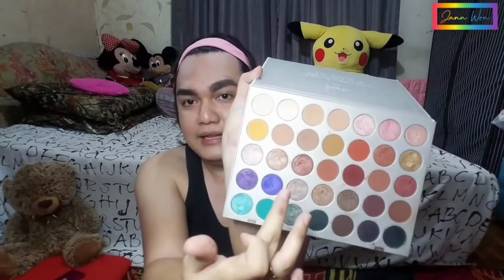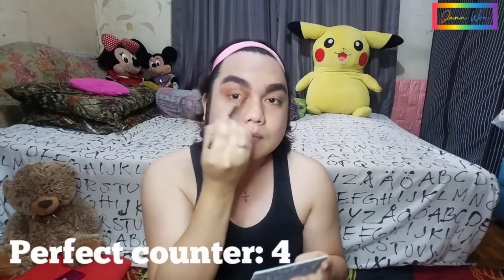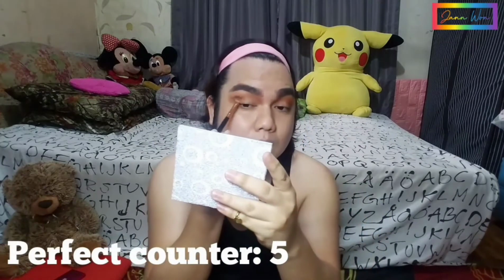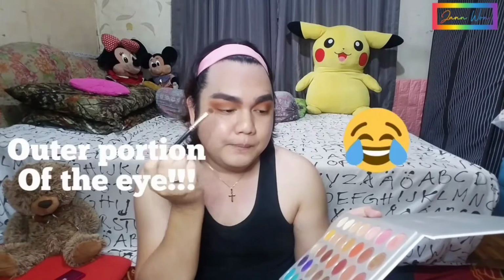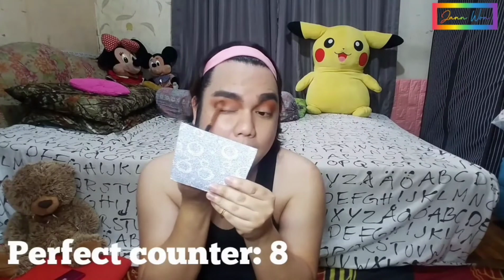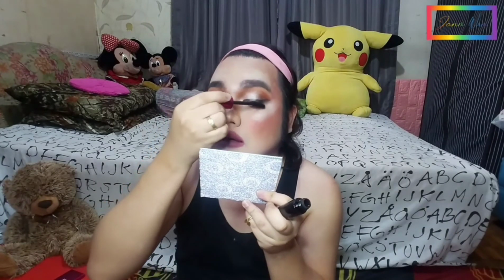Everyday Natural Makeup Tutorial | JW Beauty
Hi Champions! I am so excited for you to see today's video! 😅 I really had fun filming this! I hope you enjoy this Makeup PRANK! LOL 😂 Have a nice day!

🌟 FOLLOW BRITNEY SPEARS

📫 Dona Rosa Subd. Phase 2 Block 1 Lot 10
      Diamond Street, Toril, Davao City.

XoXo,

 JANN 💙